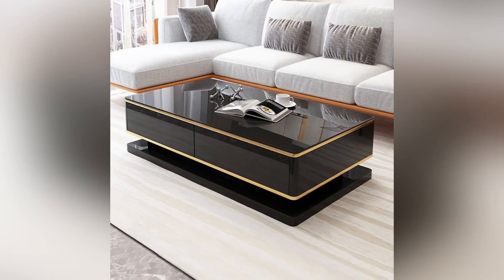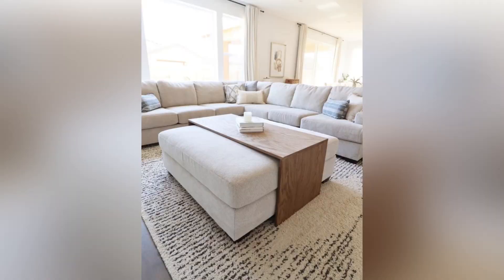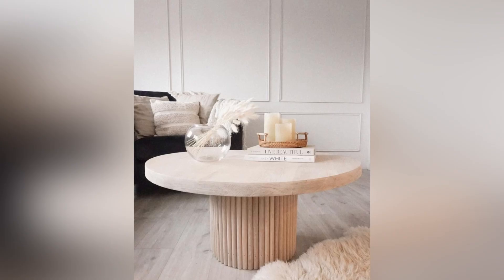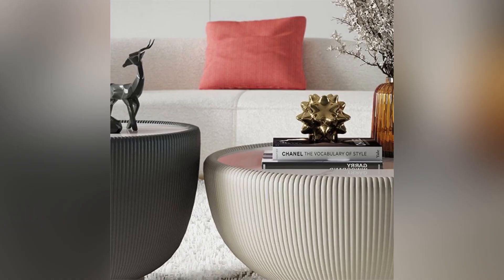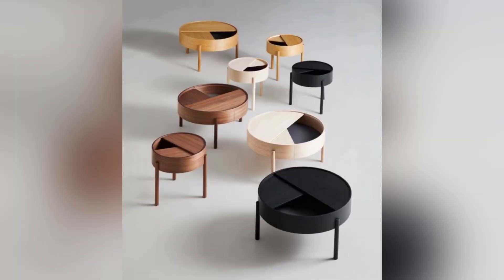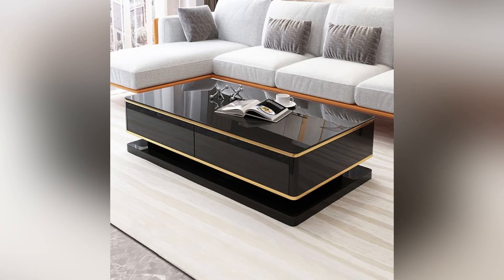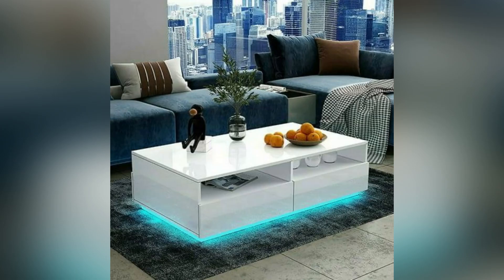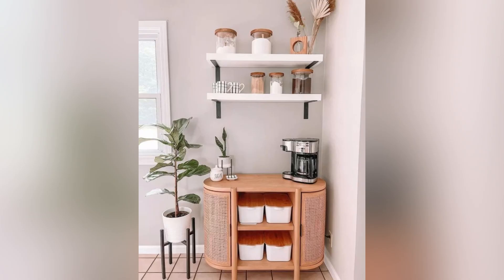Complete Your Home Decor with Creative Coffee Table Designs 2024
Complete Your Home Decor with These Coffee Table Ideas for Your Living Room | Coffee Table Designs

coffee aesthetic
coffee tattoo
coffee wallpaper
coffee quotes
coffee aesthetics
coffee shop aesthetic
coffee wallpapers
coffee aesthetic sale
coffee tattoos
coffee tattoo ideas
coffee tattoo minimalist
coffee cup tattoo
coffee plant tattoo
coffee nails
coffee drawing
coffee table
coffee quote
coffee
coffee table decor
coffee date aesthetic
coffee cups drawing
coffee beans wallpaper
coffee aesthetic vintage
coffee quotes funny
coffee beans drawing
coffee table design
coffee table books
coffee table styling
coffee table ideas